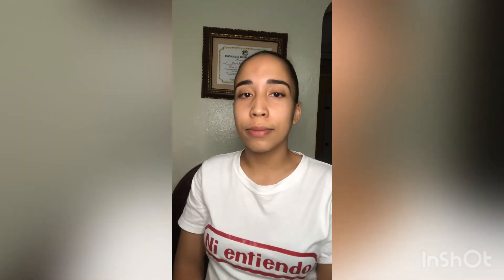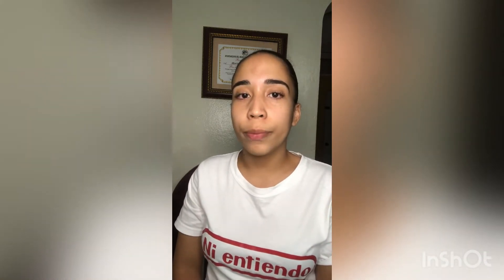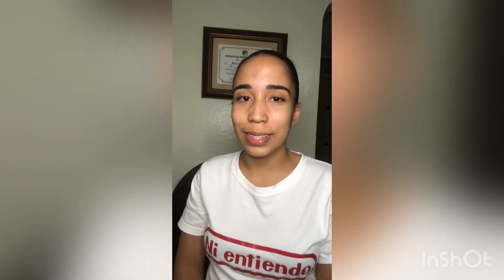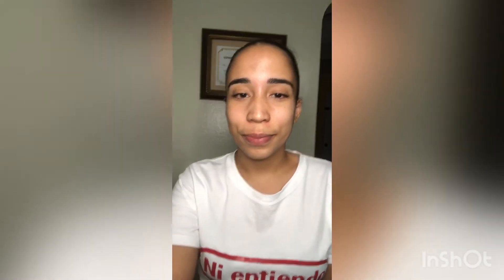Pedagogical Fair Video (Eratosthenes)